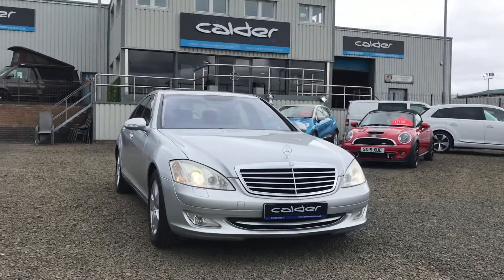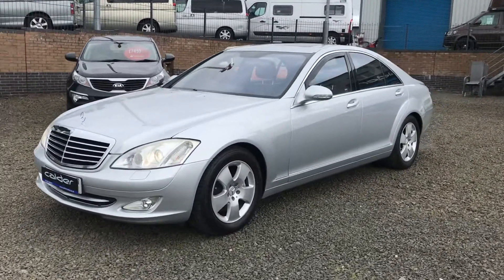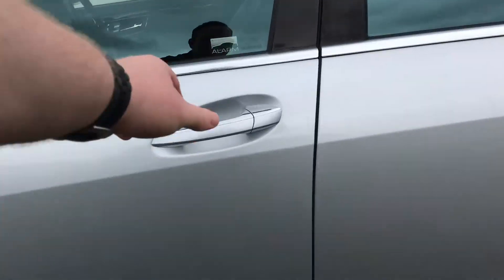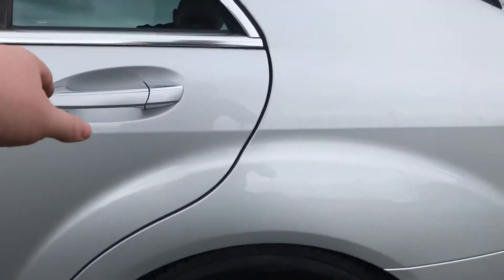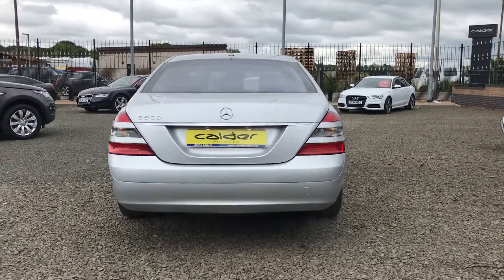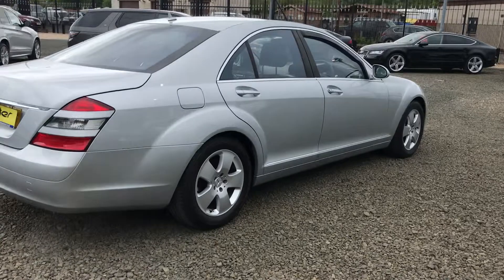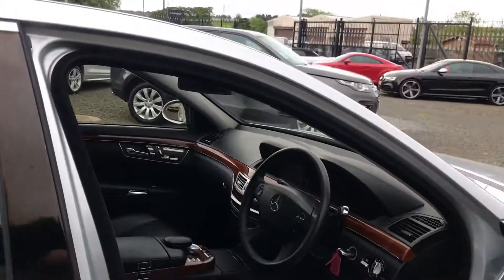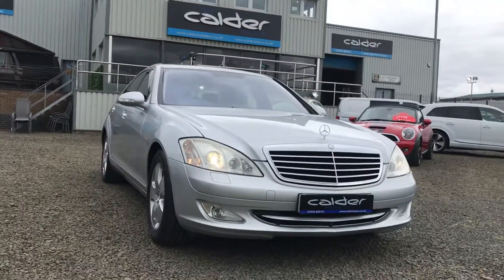2007 Mercedes S Class S500 5.5 auto 383 BHP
Calder Motor Company.

5.5 S500 Mercedes.
Full service history.
Top spec.
Soft close doors.
Sunroof.
Satnav.
DVD & CD player.
Leather seats.
Heated and electric seats.
So much more!
Get in touch for more info.